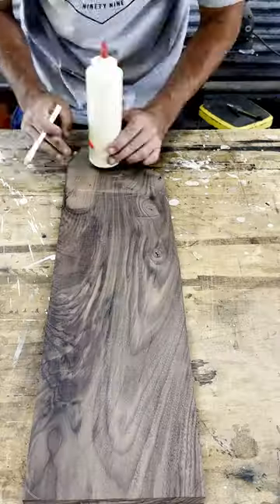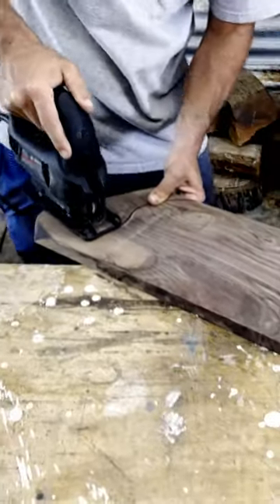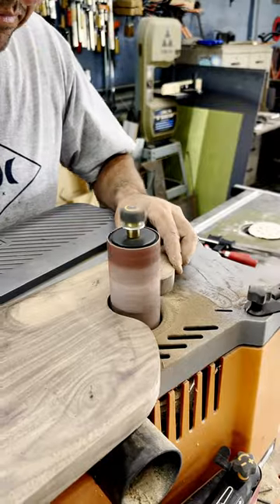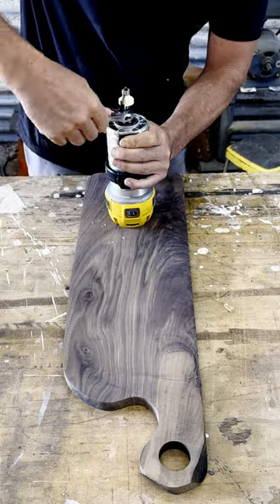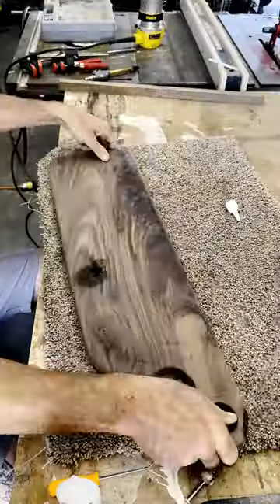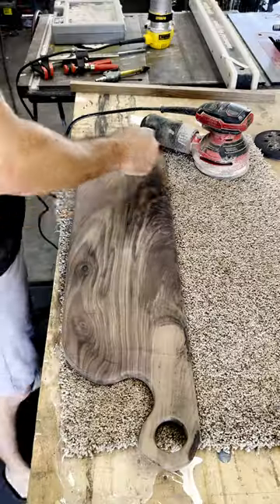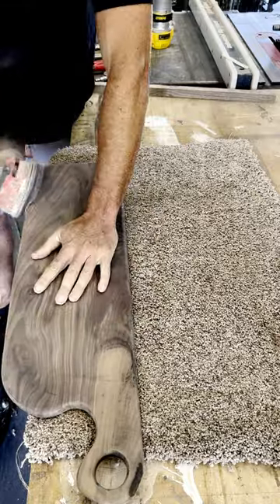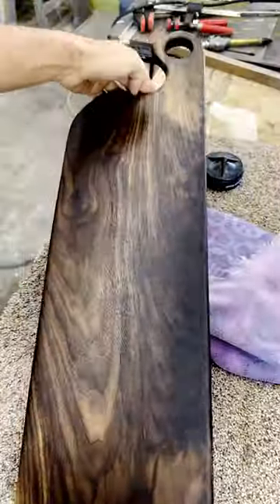Dark Walnut Charcuterie Board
Scrounging through the scrap wood bin this piece caught my eye and the only thing I could thing to build with is was a charcuterie board!